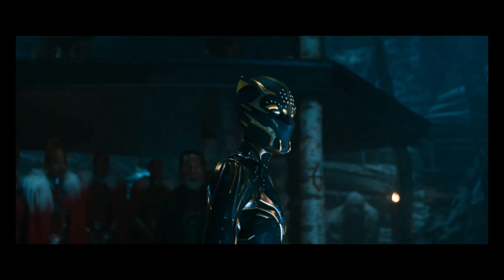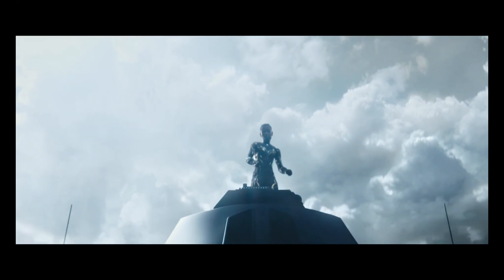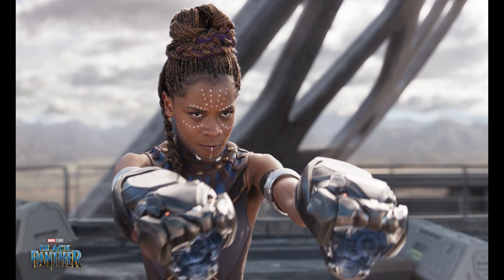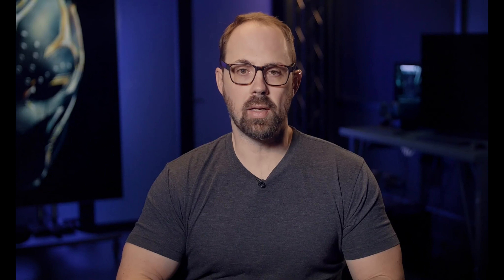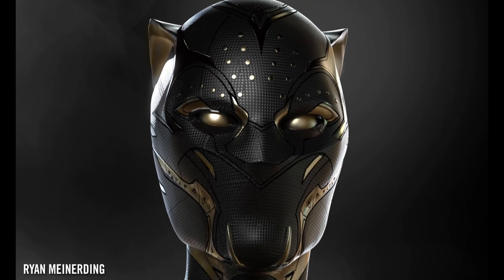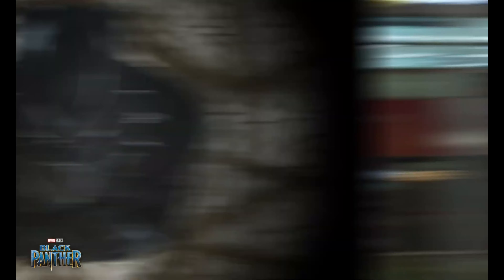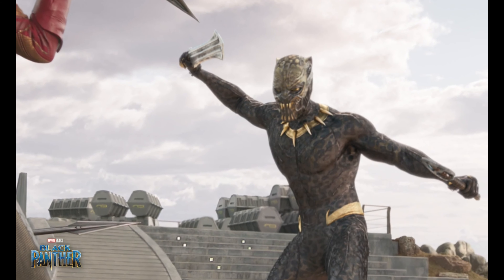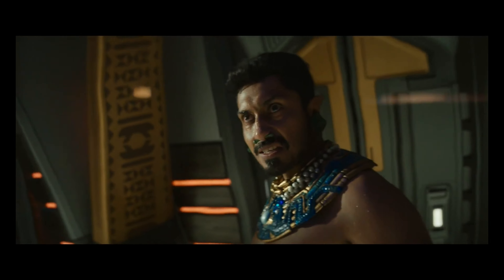BLACK PANTHER: WAKANDA FOREVER - Behind the Scenes: The new Black Panther Suit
É uscito un video del backstage di "blackpantherwakandaforever " , disponibile solo al cinema .

LangstonBelton parla con RyanMeinerding , responsabile dello sviluppo visivo dei Marvel Studios, per scoprire il dietro le quinte dello sviluppo della nuova tuta di Shuri in Black Panther dei Marvel Studios: Wakanda per sempre

Trama del film:
Black Panther: Wakanda Forever, il film Marvel diretto da ryancoogler , non vedrà il ritorno del compianto chadwickboseman nei panni di T’Challa / blackpanther . Dopo la morte di T'Challa, il regno di wakanda piange la perdita del suo amato re. Con la dipartita di Black Panther, però, la nazione finisce nel mirino delle potenze mondiali, pronte a invaderla e impossessarsene, ma la vera minaccia non arriverà dalla terra, bensì dal mare. namor (tenochhuerta ), il re di Talokan , è pronto a iniziare una guerra contro Wakanda per vedere esteso il suo dominio anche in superficie.
Sarà compito di degli eroi di Wakanda, riuniti grazie a WarDogNakia (LupitaNyong'o ) ed EverettRoss (martinfreeman ), lottare per riportare la pace e la tranquillità nel regno e forgiare insieme alla regina ramonda (angelabassett ), shuri (letitiawright ), M'Baku (winstonduke ), okoye (danaigurira ) e le doramilaje , quello che sarà un nuovo cammino per il loro regno.

Per molti altri trailer e video riguardanti il mondo del cinema.